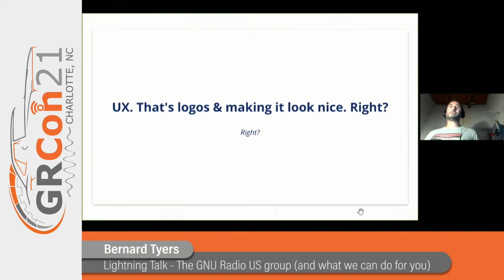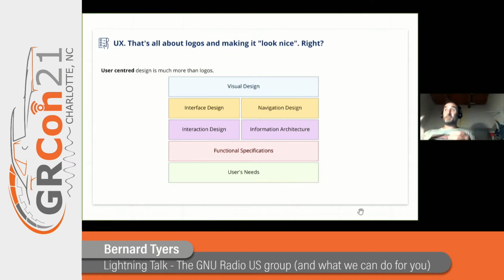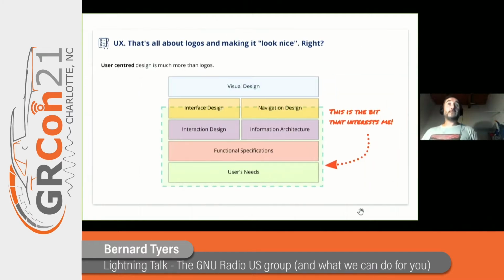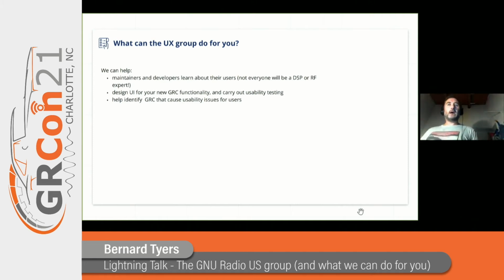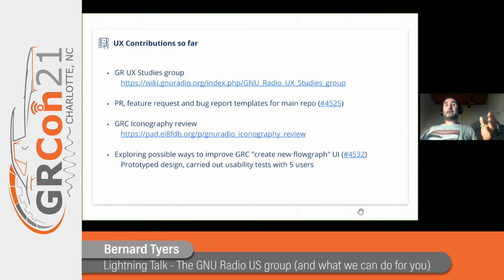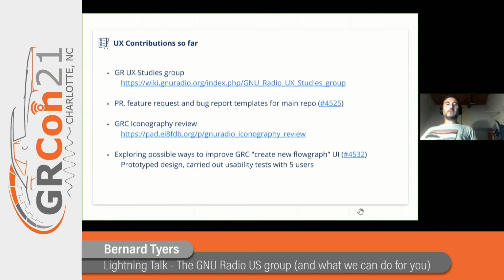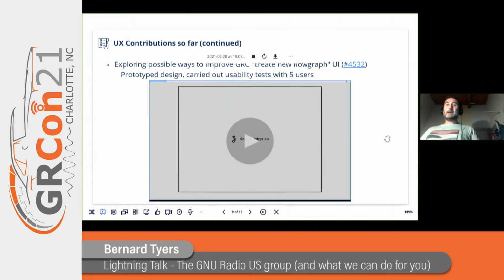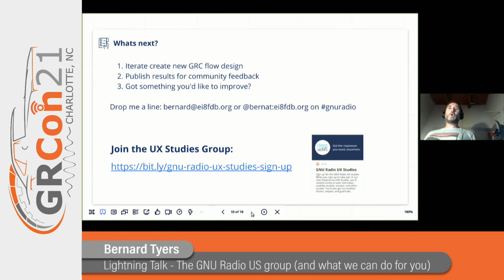GRCon21 - Lightning Talk - The GNU Radio UX group (and what we can do for you)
Presented by Bernard Tyers at GNU Radio Conference 2021

This year at FOSDEM, the GNU Radio community made a call for UX contributions to GRC. I started contributing to GRC as a result.

This en-lightening talk will:

give a short introduction to what user experience really means,
explain why GNU Radio contributors, maintainers and users will benefit,
show how it can be done in open source projects,
give a brief overview of our contributions so far, and
explain you how you can get involved in the GNU Radio UX group